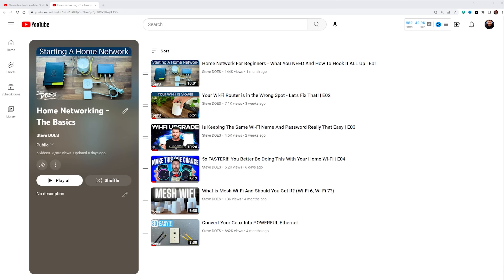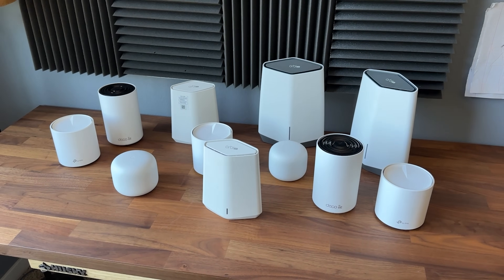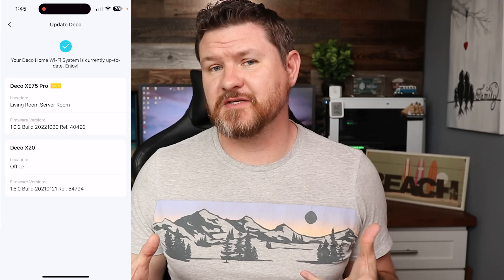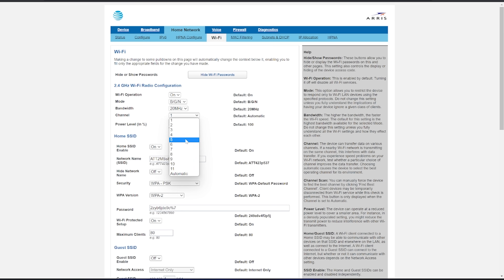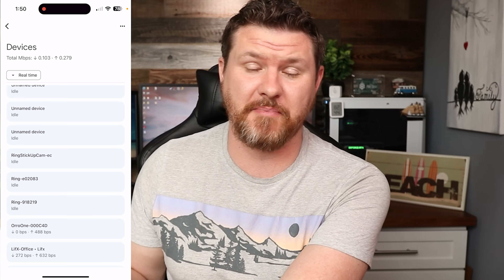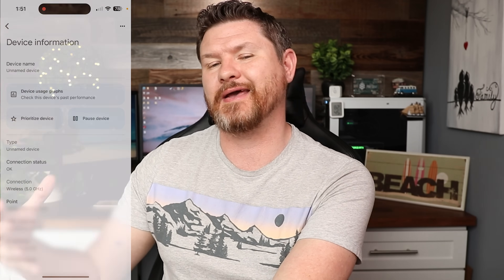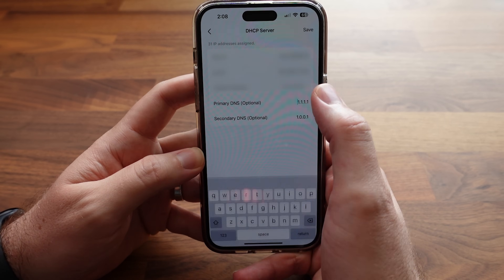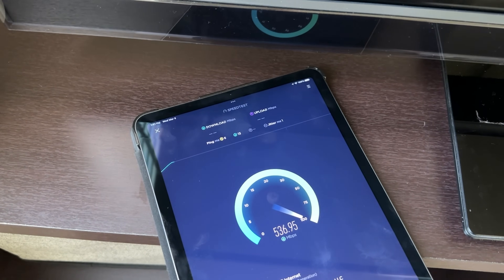5 Proven Ways to Improve Your Wi-Fi Signal | E05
Here are 5 ways to boost your Wi-Fi signal strength and speed.

PRODUCTS:
  WiFi Routers:
► TP-Link Deco X20 (WiFi 6)
► TP-Link Deco XE75 (WiFi 6E)
► Netgear Orbi Quad-Band (WiFi 6E)
► Google Nest WiFi Pro (WiFi 6E)

► Ethernet Extension Cable
► Network Cabinet (Open House)

MoCA Adapters
► ScreenBeam Bonded MoCA 2.5 Adapter
► Nexuslink G.hn thernet Over Coax Adapter
► Hitron Bonded MoCA 2.5 Adapter

Top Tech Deals: